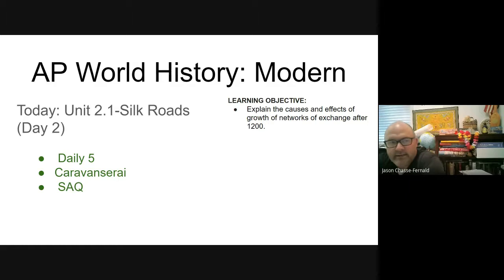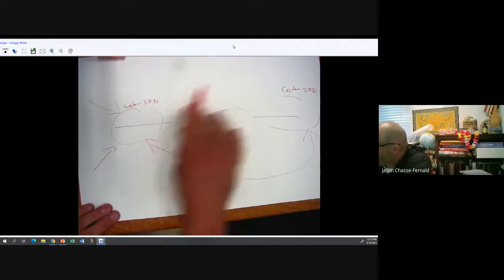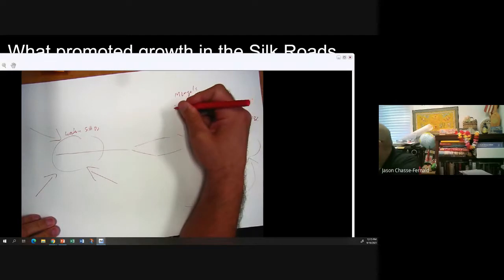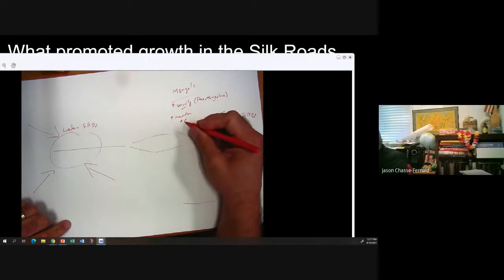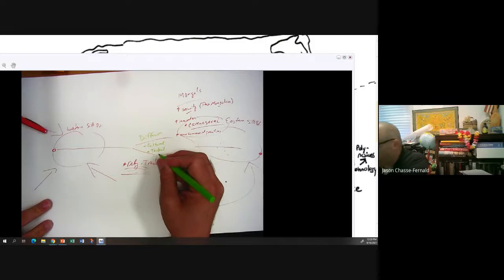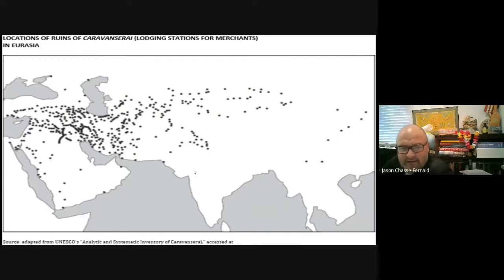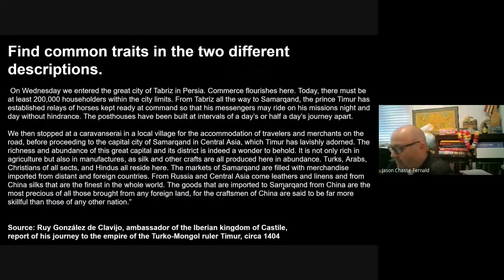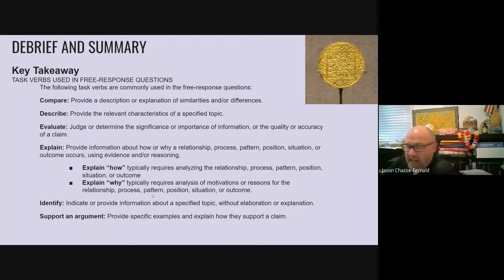Unit 2.1 - Silk Roads (Day 2: Caravanserai)